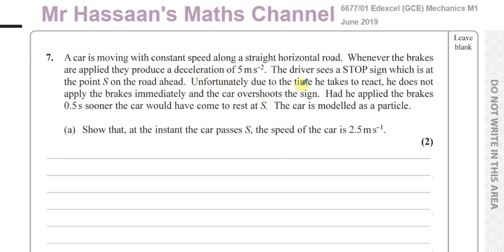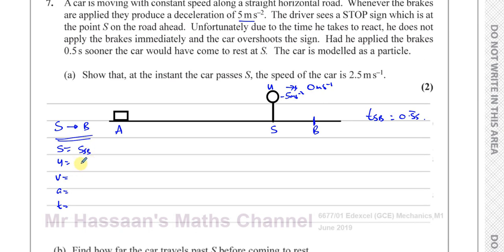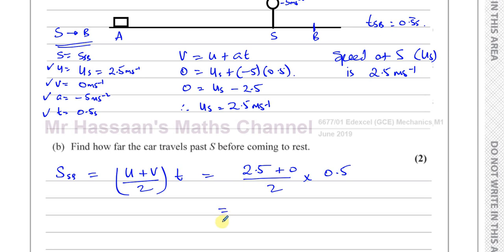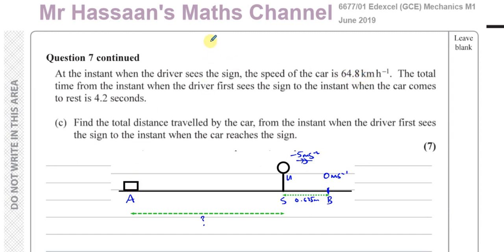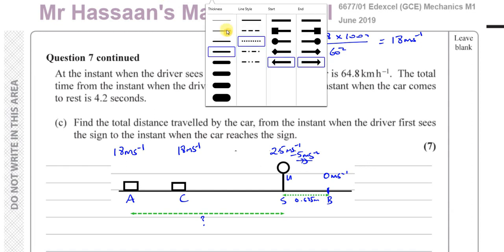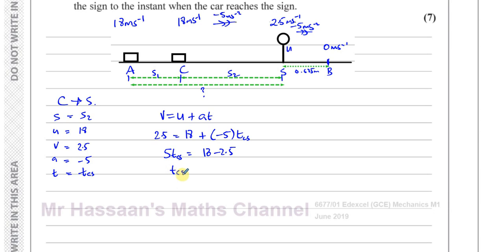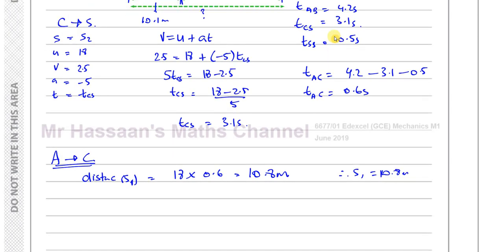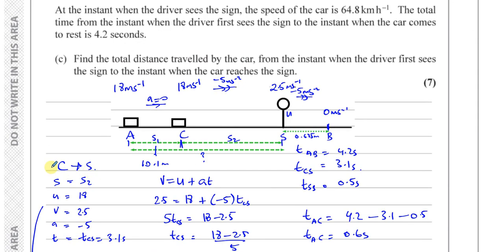6677/01, Edexcel, M1, (GCE), June 2019, Q7 Kinematics, suvat